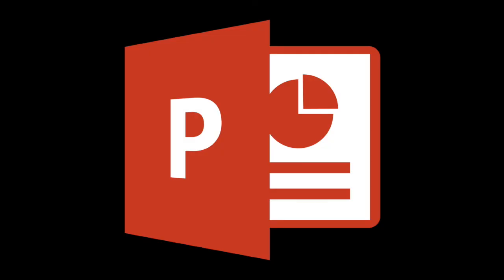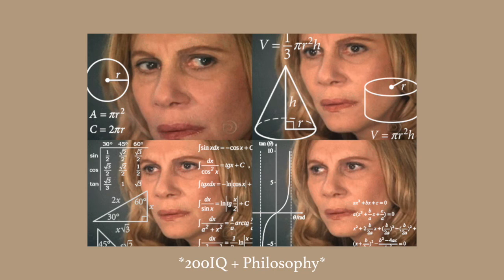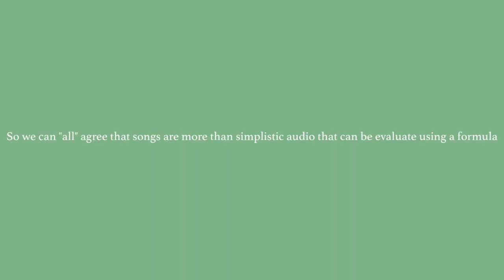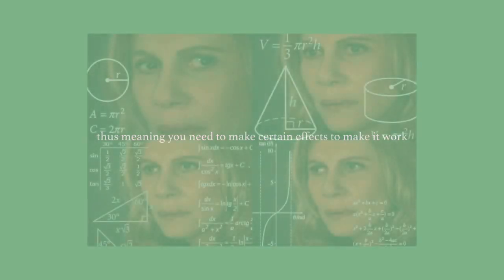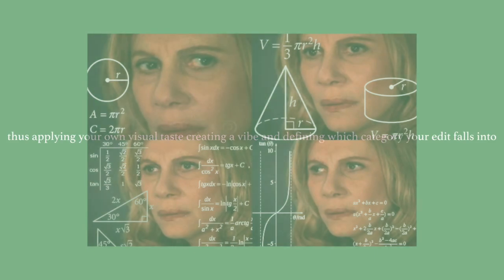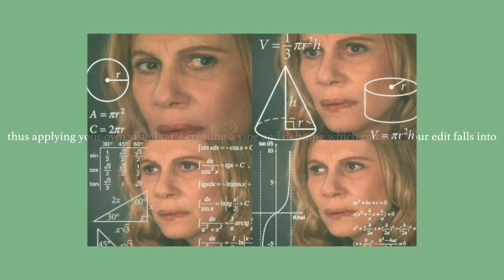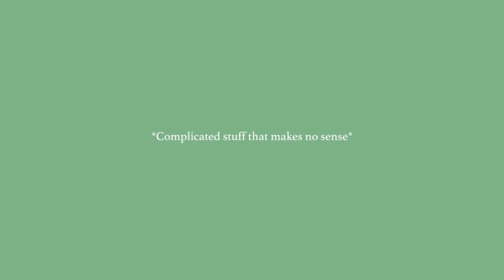Remaking my First AMV After a Year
wingdings 3 = 200+ IQ